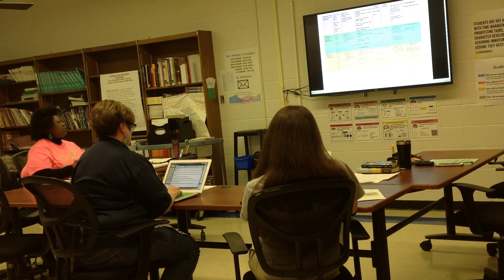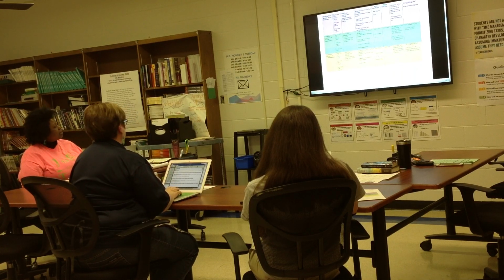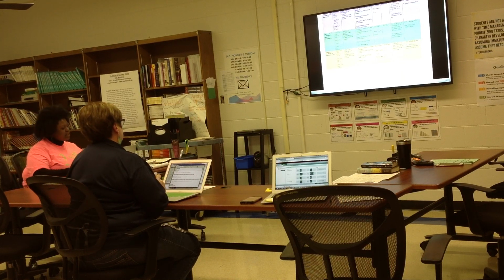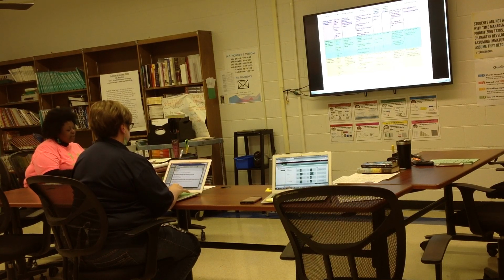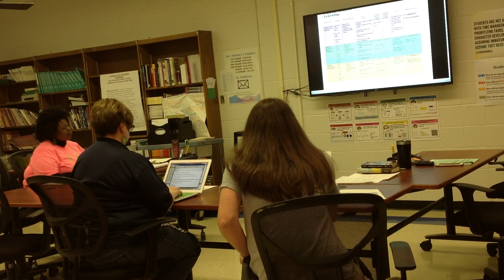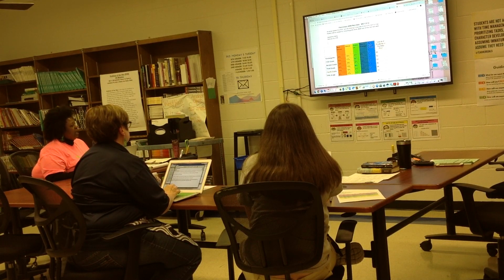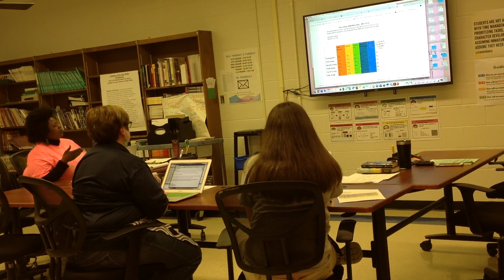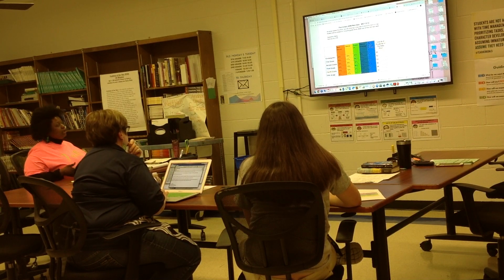NRES Strategic PLC Meeting February 22, 2019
Cassondra Heilig presented the Math Action Plan to the Strategic PLC team. The members present revised some dates and discussed a fidelity tool for the implementation of Freckle.